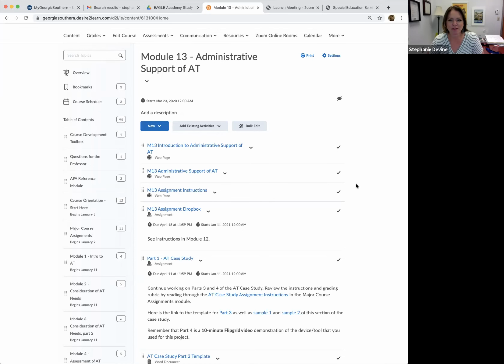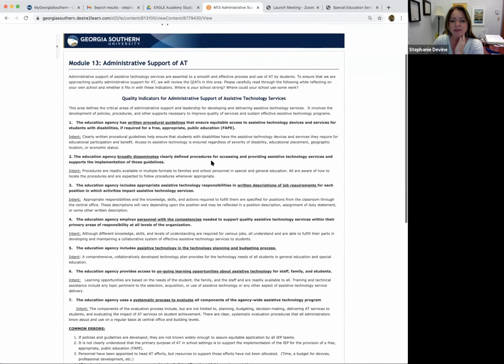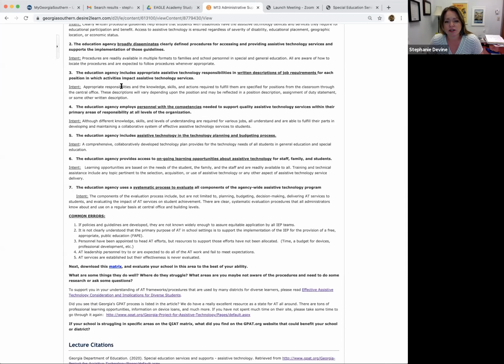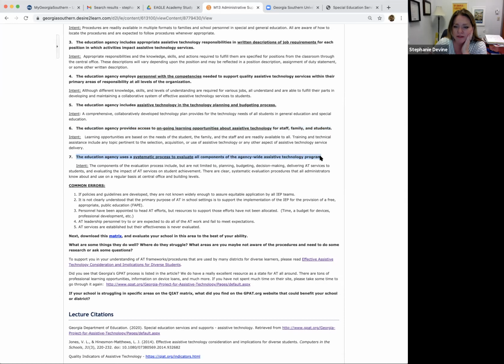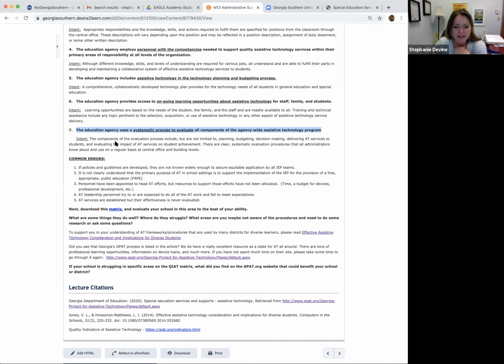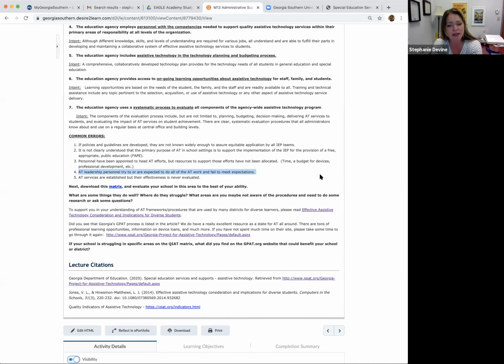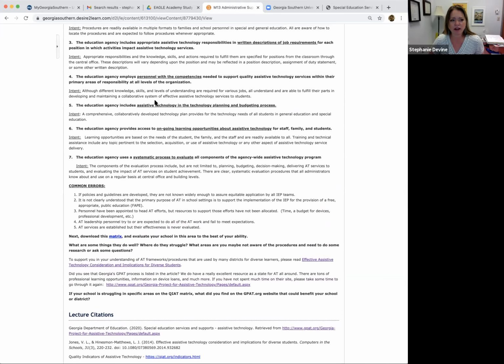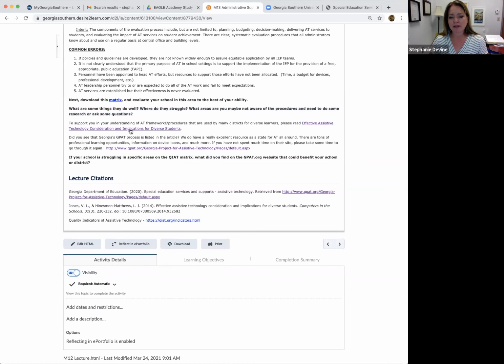SPED 7411: Overview of Administrative Support for AT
Please watch my overview of Module 13: Administrative Support for AT.